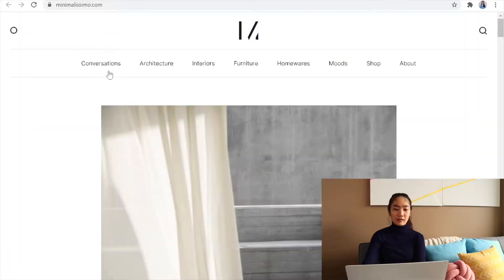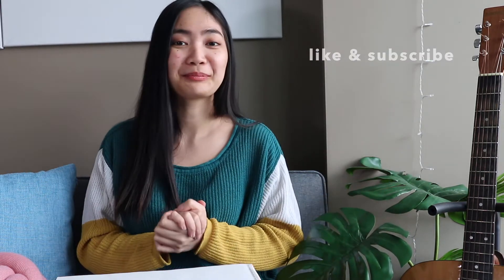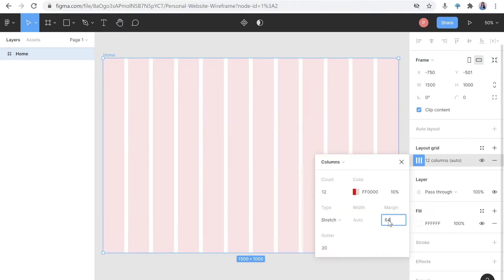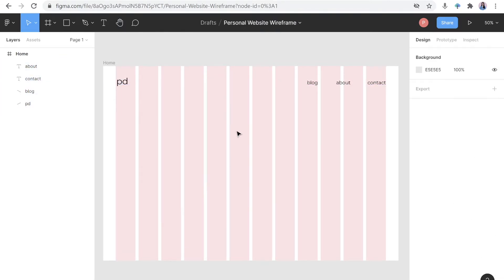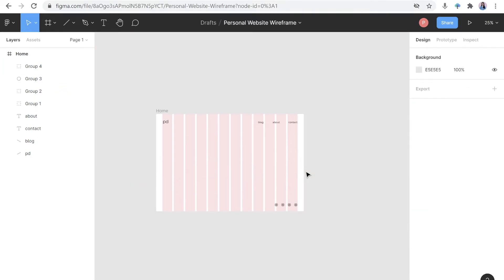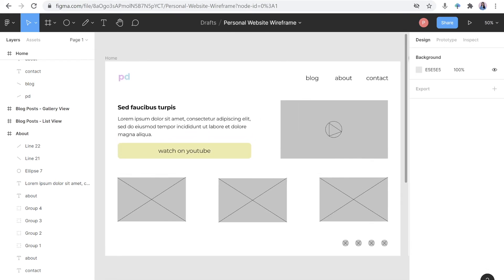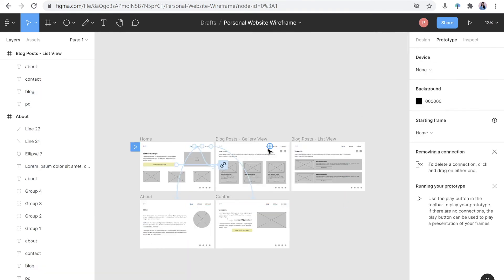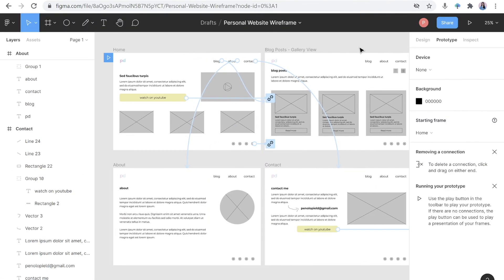designing wireframes with figma // 🎨 job seeker builds a personal website EP 03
This series/playlist is called Job Seeker Builds A Personal Website. It's me trying to apply the UX/UI design process.

When I lost my job in January, I wanted to learn new skills by taking online courses. One of them was in UX or user experience.

In episode 3, I sketch the layout of the website and figure out how Figma works by designing wireframes. This is part of the planning stage to build or upgrade my personal website to help me land a job.

⏰ timestamps:
0:00 recap of job seeker builds a personal website
0:41 sketching the layout of the website
2:47 creating wireframes on figma
6:39 what's the next episode?

👋 who am i:
i'm penolopie, a math major turned marketer. as a creative professional, i make videos on building a second brain using remnote.